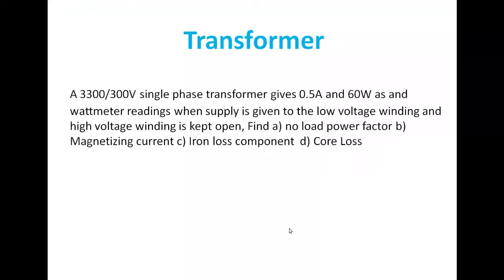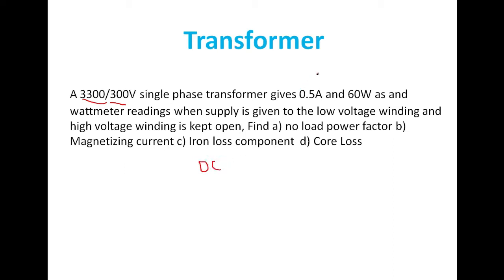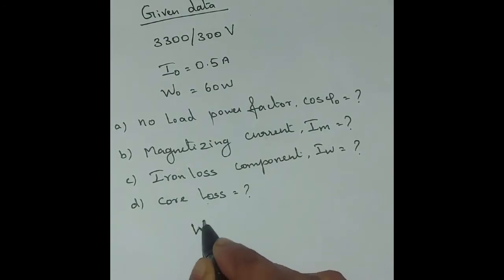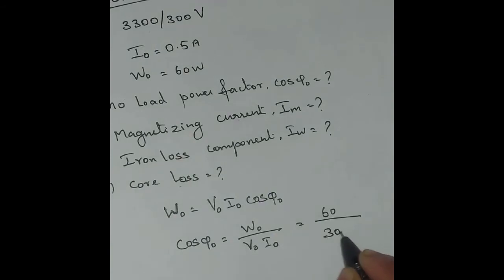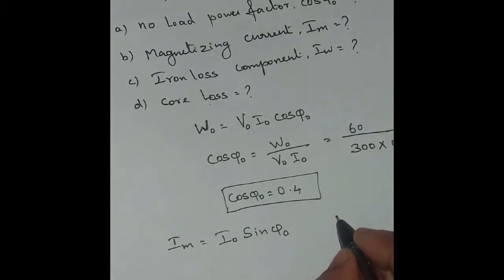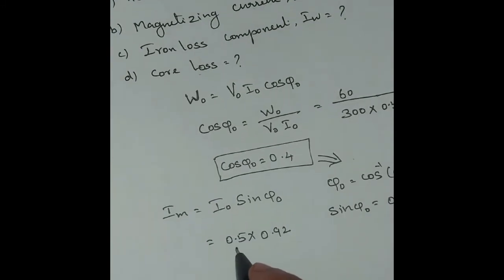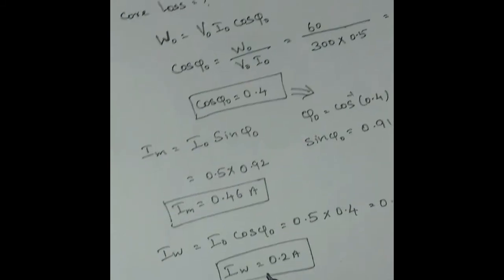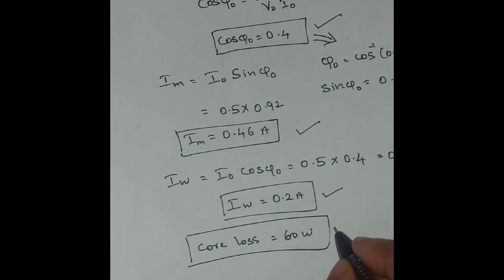Transformer Calculation of noload power facor